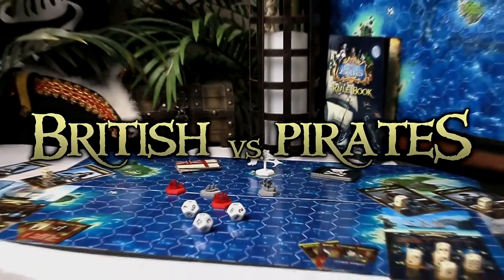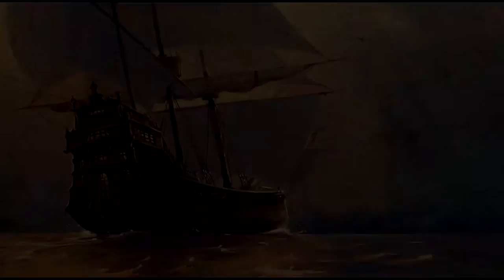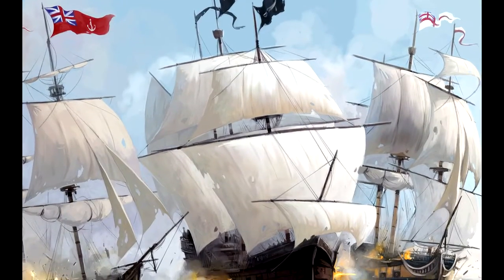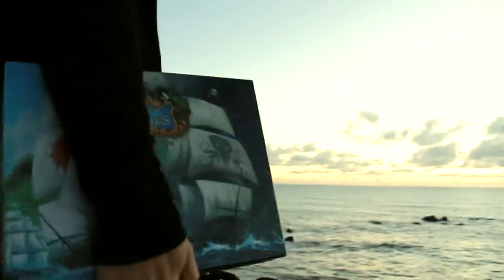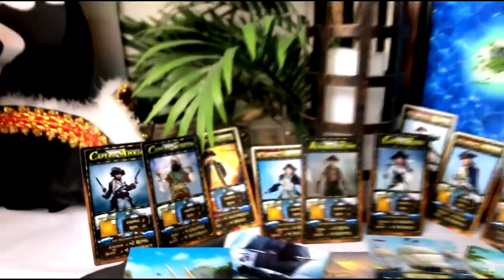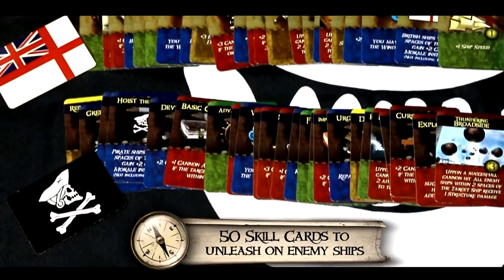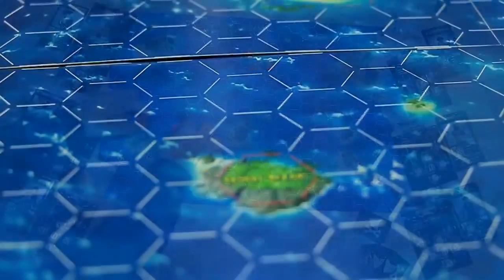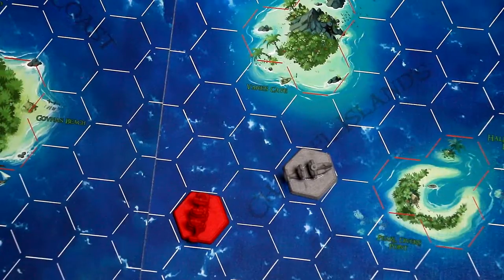British vs Pirates commercial